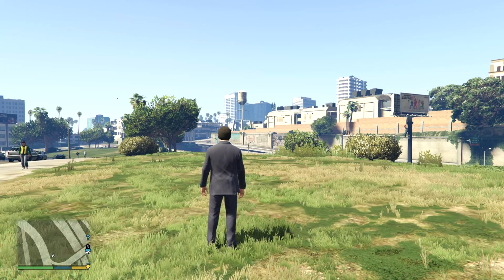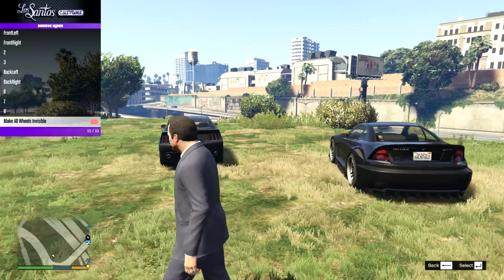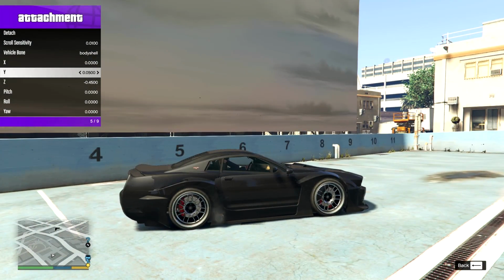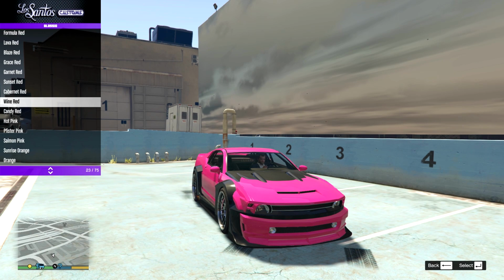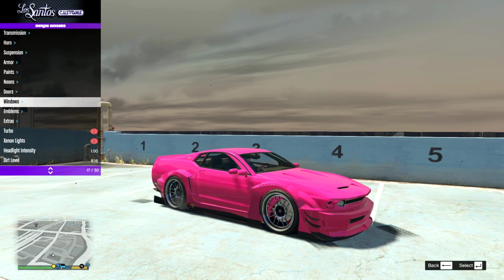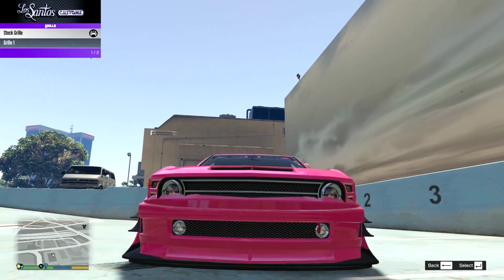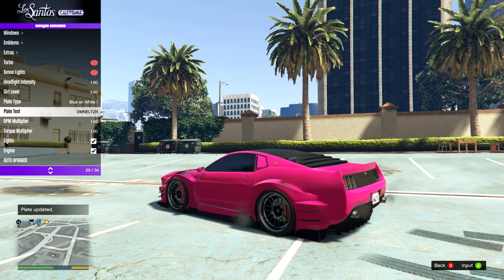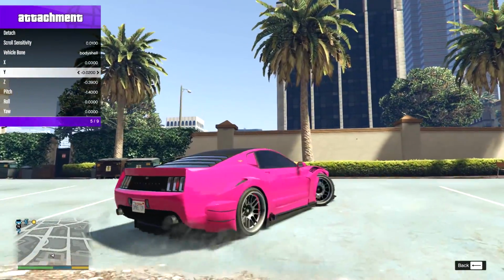THE DOMINELTZER! (GTA 5 Custom Cars)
Using the Menyoo Object Spooner GTA 5 Mod, we create a Dominator / Feltzer combo called the Domineltzer in another Custom Car Creations video!